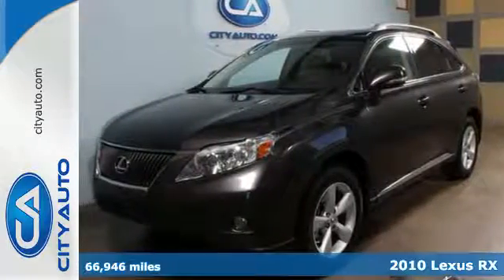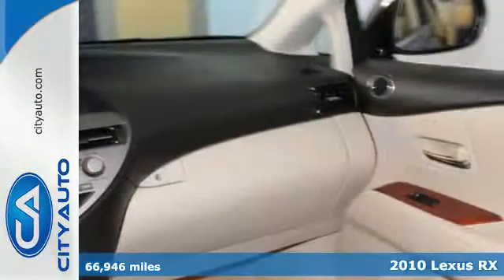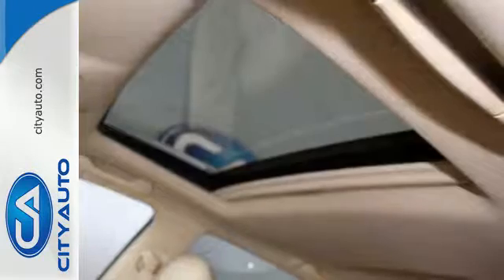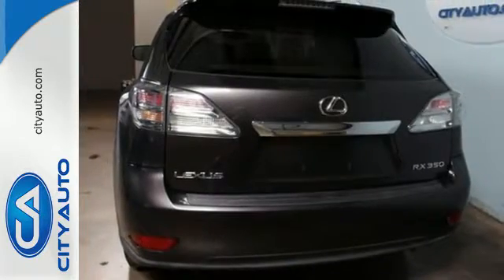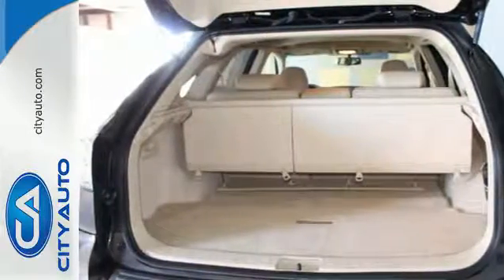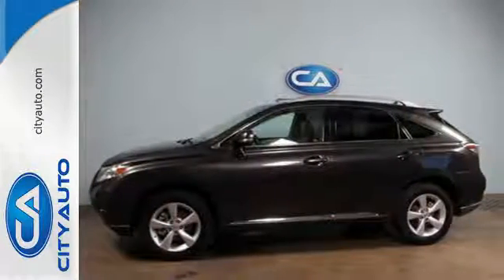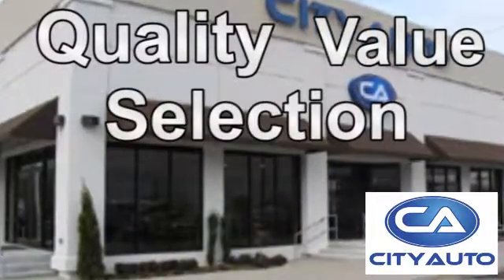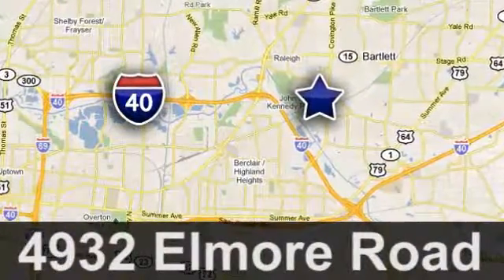2010 Lexus RX Memphis, TN #333128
Year: 2010
Make: Lexus
Model: RX
Trim: 350
Engine: 6-Cyl
Transmission: Automatic
Color: Truffle
Interior: Tan
Mileage: 66946
Stock #: 333128
VIN: 2T2ZK1BA9AC011112
This 2010 RX350 looks and runs great! Beautiful color combination! Bluetooth, Back up Camera, Power Rear Door, Heated and Cooled Seats and more! See Jim Sawyer for a test drive!

Address:
4932 Elmore Rd